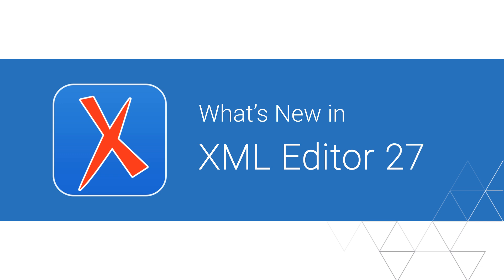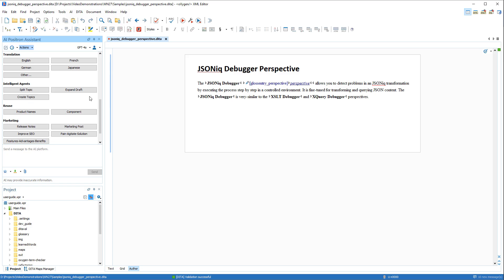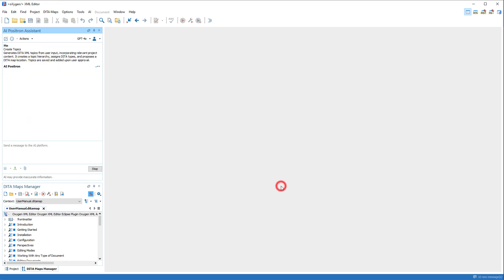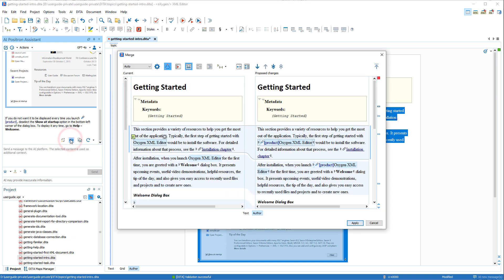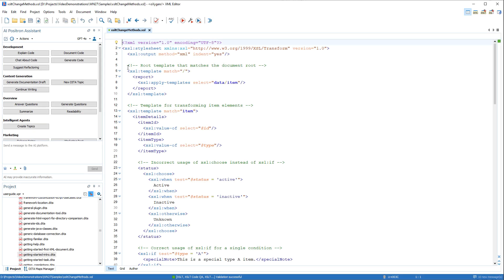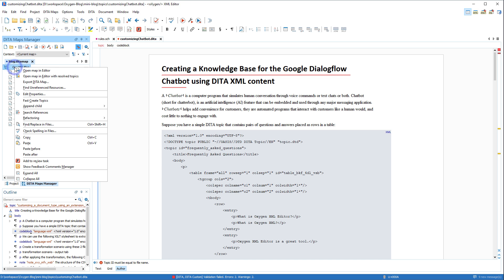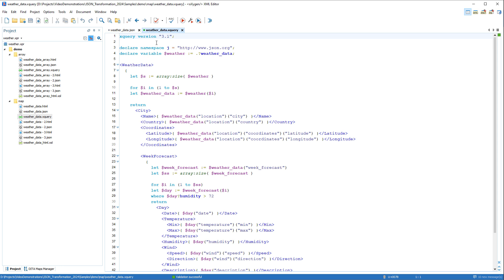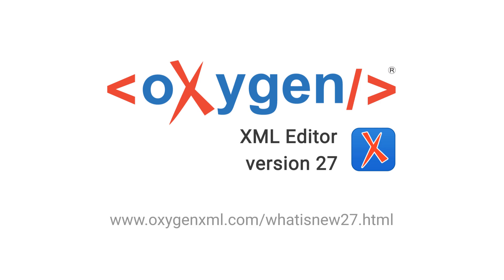What's New in Oxygen 27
This video presents highlights of some of the most interesting new features implemented in Oxygen 27.
For a complete list of the additions, updates and implementations go to our What's New page:

Table of contents:
00:00 Introduction
00:23 AI Positron Assistant-Retrieval Augmented Generation (RAG)
00:56 AI Positron Assistant Intelligent Agents - Expand Draft
01:32 AI Positron Assistant Intelligent Agents - Split Topic
01:50 AI Positron Assistant Intelligent Agents - Create Topics
02:18 AI Positron Assistant Reuse Actions - Reuse Component
02:44 AI Positron Assistant Reuse Actions - Find Product Name
03:04 AI Positron Assistant-Intuitive Identification of XML Content in AI's Response
03:37 AI Positron Assistant Development Actions - Generate Code
03:55 AI Positron Assistant Development Actions - Suggest Refactoring
04:15 Diff Tool-Ignore Nodes by XPath in Directory Comparisons
04:47 Quick Fixes- Apply All Default Quick Fix Proposals
05:22 XSLT Development-Saxon Version 12.5 Update
05:50 JSON Development-Transform JSON Documents with XQuery
06:20 JSON Development-Execute XQuery Over JSON with Builder View